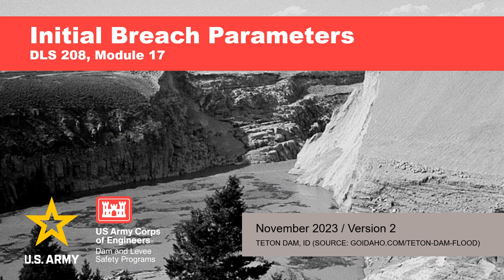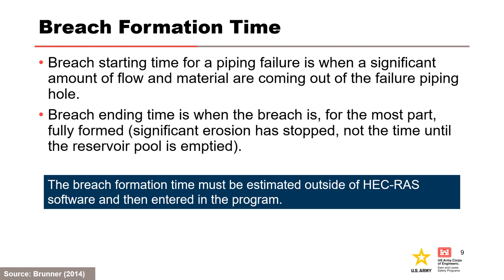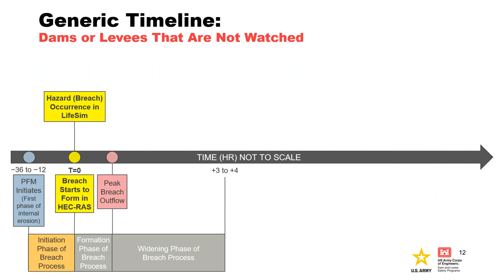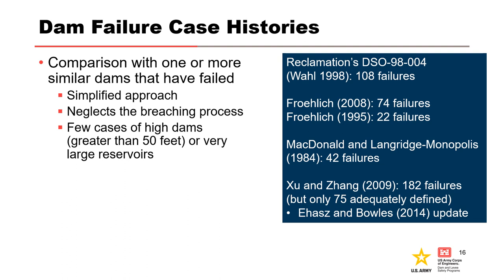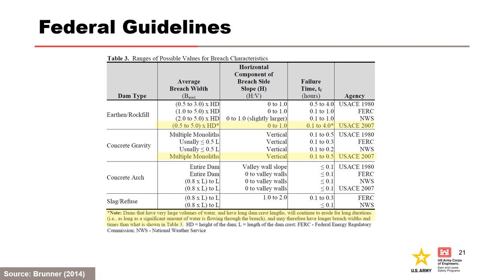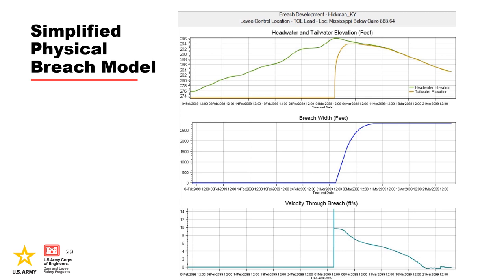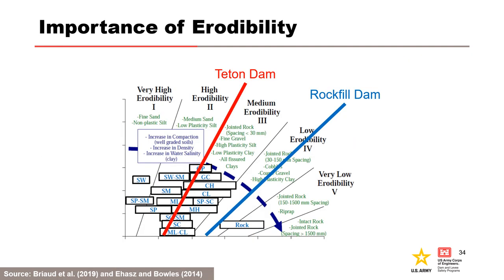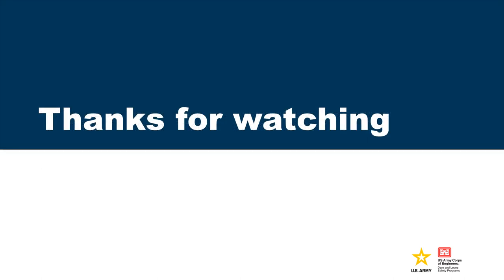DLS 208 M17 Initial Breach Parameters Nov 2023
This module explains breach parameters needed for hydraulic and consequence modeling and why breach parameters for rockfill dams are different than earthen fill dams.  Learn how to estimate breach parameters for embankment dams and levees.